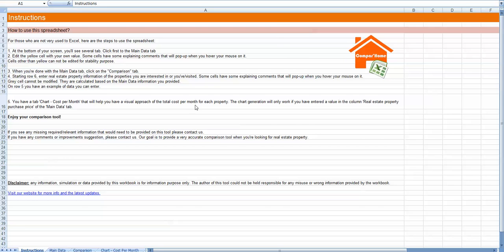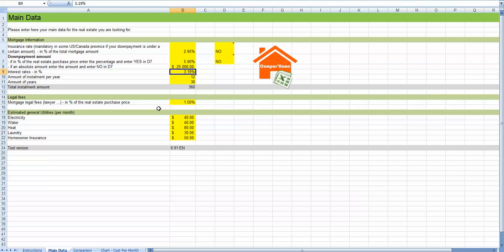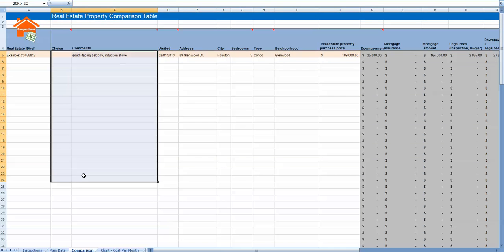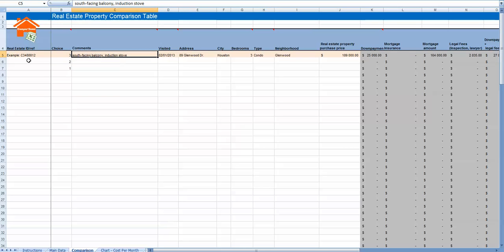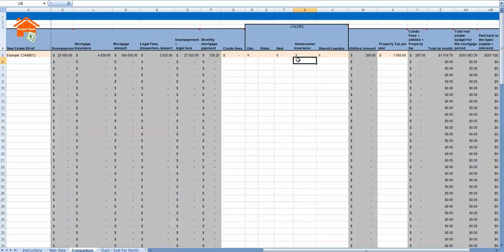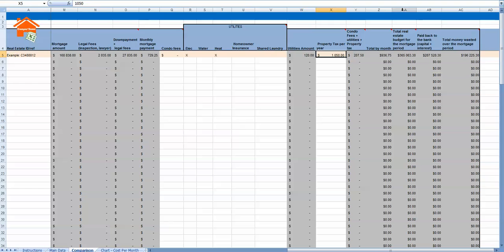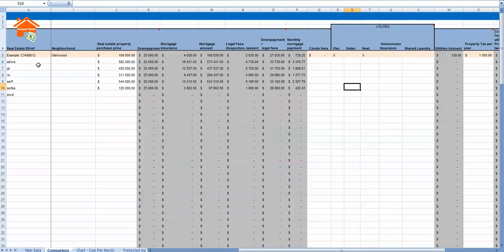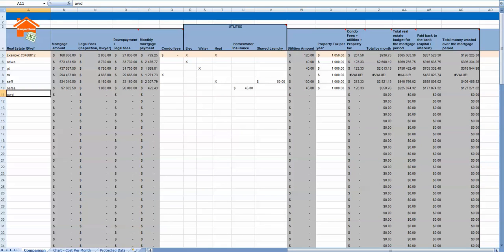For Sale Property Comparison Tool - 0.91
Tutorial for using the version 0.91 of Compar'Home the must-have Excel spreadsheet that will make your property purchase decision-making a breeze.